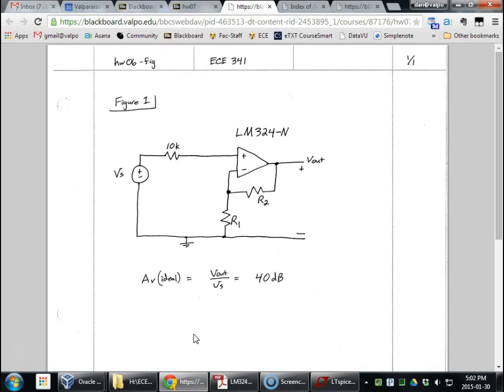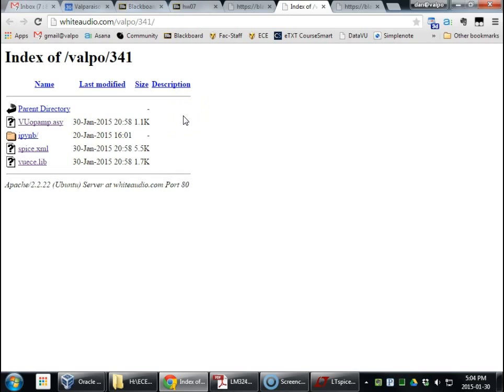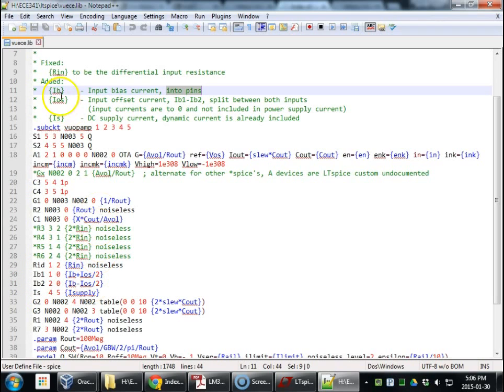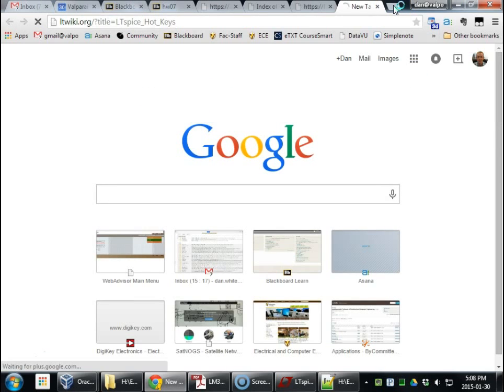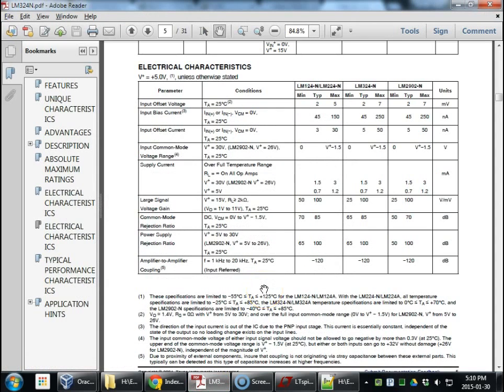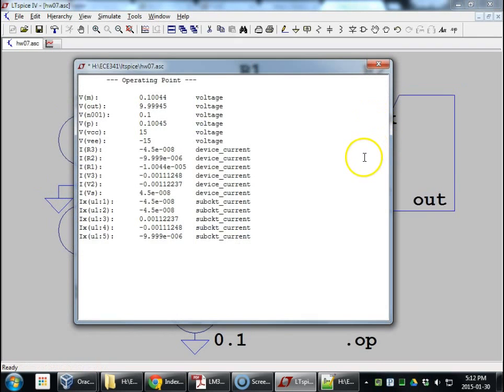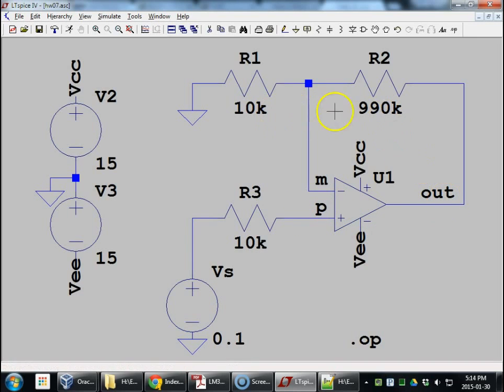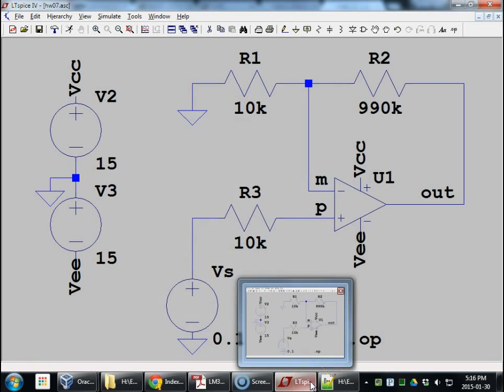LTspice - custom opamp model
How to use a custom model and symbol.  Also talk about the relationship between hand-calculation predictions and simulation measurements.  The VUopamp model matches these better than the stock UniversalOpamp2 in LTspice.